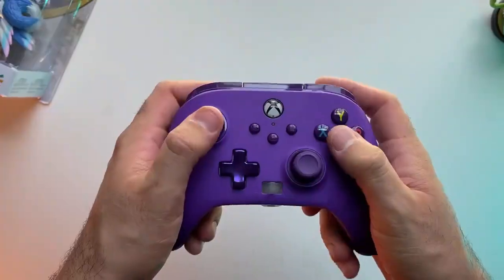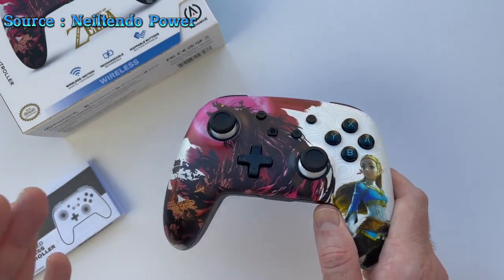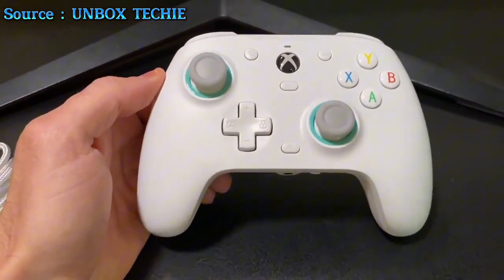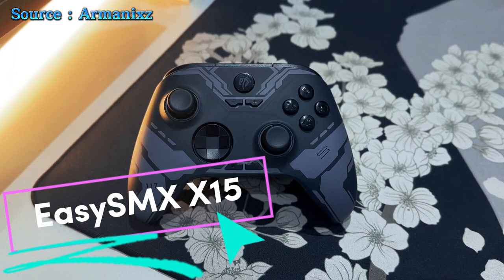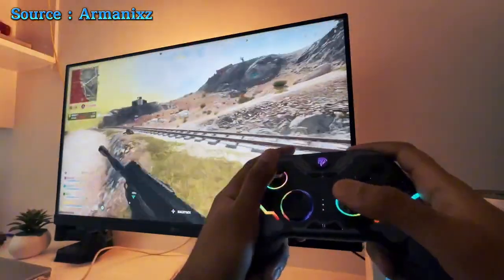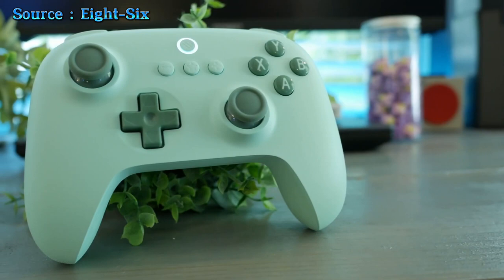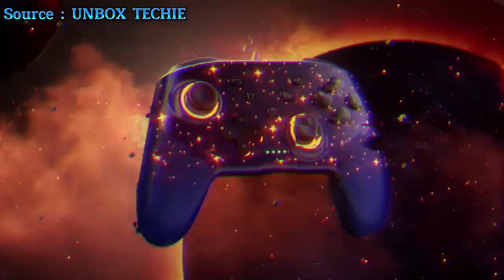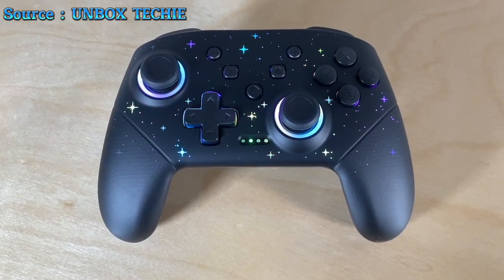control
Looking for Best Gaming Controllers? Explore a world of immersive viewing with our top-tier Gaming Controllers of 2024, seamlessly blending affordability and cutting-edge functionality.

✅🔽Check Products🔽✅

PowerA Enhanced Nintendo

GameSir G7 SE Wired Controller

EasySMX X15 PC Controller

8Bitdo Ultimate C

LED Star Wireless Pro Controller

Timestamp :
00:00 - intro
00:18 - PowerA Enhanced Nintendo
00:57 - GameSir G7 SE Wired Controller
01:43 - EasySMX X15 PC Controller
02:30 - 8Bitdo Ultimate C
03:11 - LED Star Wireless Pro Controller
04:04 - Outro

best pc gaming controller
best gaming controller for pc
best pc gaming controller 2024
best controller for pc gaming
pc gaming controllers 2024
best controller for pc
best pc controller 2024
controller
pc gaming controller
best pc gaming controllers 2024
best pc gaming controller amazon
pc gaming controllers
best controller
best pc controller
gaming controller
pc controller
5 best gaming controllers 2024
gaming controller 2024
pc gaming controller 2024
top pc gaming controllers
premium pc gaming controller
best pc gamepad
wireless pc gaming controller
affordable pc gaming controllers
best budget pc gaming controller
high-end pc gaming controller
durable pc gaming controller
best ergonomic pc controller
customizable pc gaming controller
top-rated pc gaming controllers
best pc gaming controllers under $50
best pc gaming controllers under $100
pc gaming controller with back paddles
best pc controllers for fps games
best pc controllers for racing games
pc gaming controller reviews
pc gaming controller comparison
best pc controllers for sports games
best pc controllers for rpg games
best pc controllers for mmo games
pc controller with best battery life
pc gaming controller buying guide
best pc controllers for steam
best pc controllers for emulators
best pc controllers for retro games
top wireless gaming controllers for pc
best wired pc gaming controllers
pc gaming controllers with haptic feedback
best pc controllers for indie games
best pc controllers for action games
best pc controllers for platformers
best pc controllers for adventure games
best pc controllers for fighting games
pc gaming controller setup guide
top controllers for pc gaming 2024
best gaming controllers for windows pc
best gaming controllers for mac
best gaming controllers for linux
best pc controllers for competitive gaming
best pc controllers for casual gaming
most comfortable pc gaming controllers
pc gaming controllers with turbo buttons
best pc controllers for kids
pc controllers with the best grip
best pc controllers with programmable buttons
pc gaming controller accessories
best pc gaming controller brands
pc gaming controllers with gyroscope
best modular pc gaming controllers
pc gaming controller with touchpad
best pc controllers for VR games
pc gaming controller connectivity options
best pc controllers for streaming
best pc controllers with LED lights
most responsive pc gaming controllers
best pc controllers for simulators
pc gaming controller troubleshooting
best pc controllers with audio jack
best pc controllers with macro functions
top rated wireless gaming controllers for pc
best pc controllers with detachable cable
best lightweight pc gaming controllers
pc gaming controllers with OLED display
best hybrid pc gaming controllers
best pc controllers with customizable triggers
top gaming controllers for pc 2024
best pc controllers for large hands
best pc controllers for small hands
pc gaming controllers with dual vibration
best pc controllers for streaming services
best pc controllers for arcade games
top mechanical pc gaming controllers
best pc controllers for long gaming sessions
best bluetooth pc gaming controllers
best universal pc gaming controllers
best pc gaming controllers for esports
best pc gaming controllers for cross-platform
best pc controllers with hotkeys
best eco-friendly pc gaming controllers